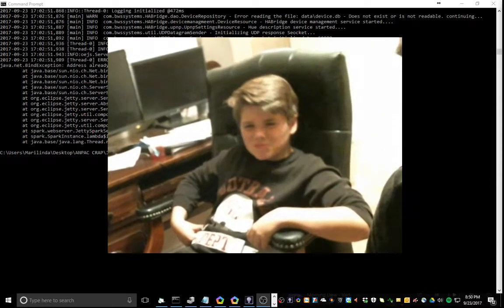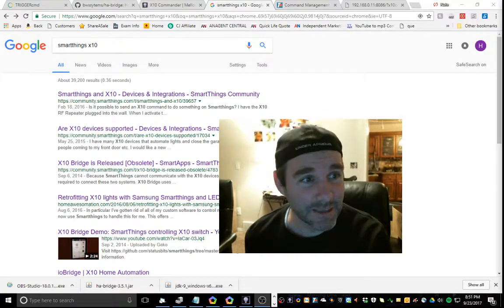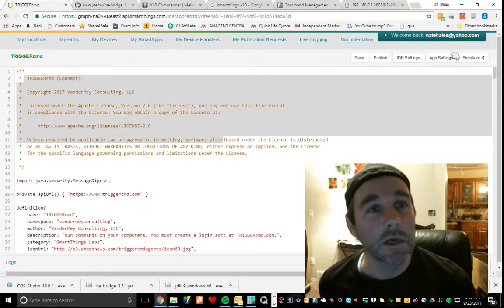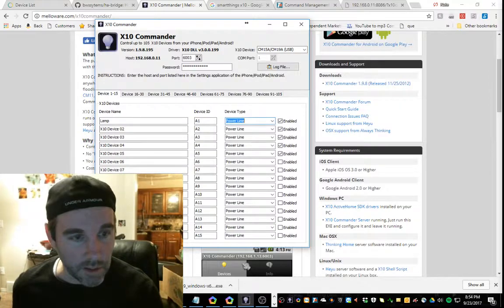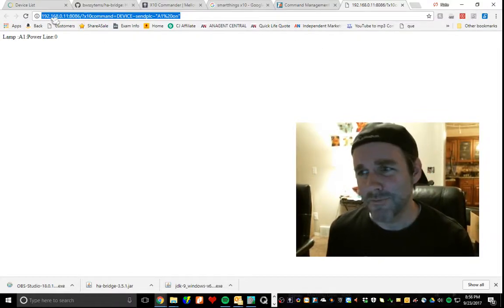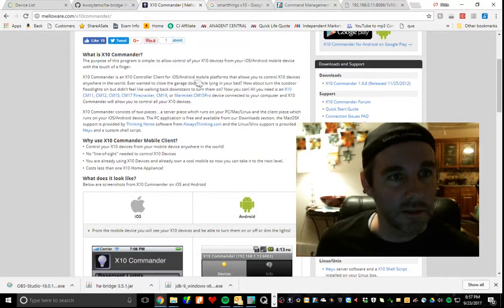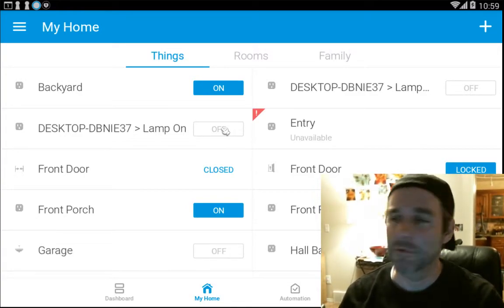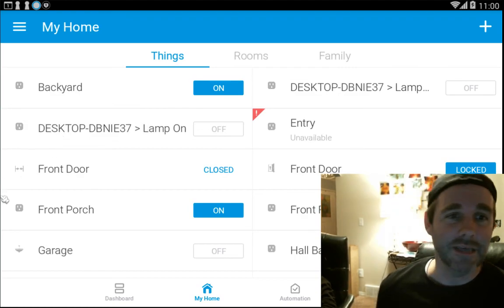IT WORKS!! SMARTTHINGS AND X10 DEVICES WORKING IN 2018! IT WORKS!!!!!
UPDATE: NOV 2018   You do not need to download x10 Commander or CURL:  The rest is the same.   This guy has an easier way of not having to use CURL
Here is a sample .bat file if you are using Parameters TRUE in Trigger CMD.  This makes it so you can have a one switch for ON and OFF.  I control it with Smarthings.  (Also note I use sendplc in place of sendrf because I use the other type of x10 hub that sends signals through my house wires.
  if "%1"=="on" "C:\Program Files (x86)\Common Files\X10\Common\ahcmd.exe" sendplc A10 on
if "%1"=="off" "C:\Program Files (x86)\Common Files\X10\Common\ahcmd.exe" sendplc A10 off

IT WORKS!! SMARTTHINGS AND X10 DEVICES WORKING IN 2017! IT WORKS AND IT IS FREE! And no computer programming degree required.

Sample commands to put into TriggerCMD Command Line (don't leave out the word "Start".  Also use your own ip address )
I am happy to help just ask in the comments.